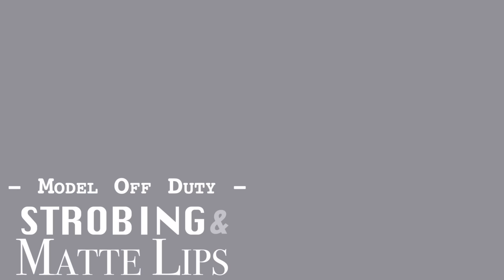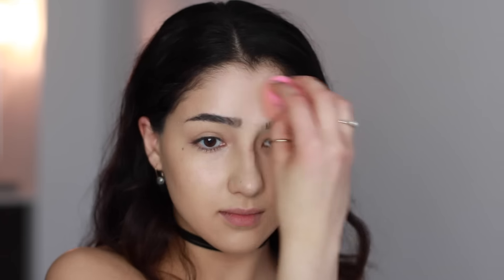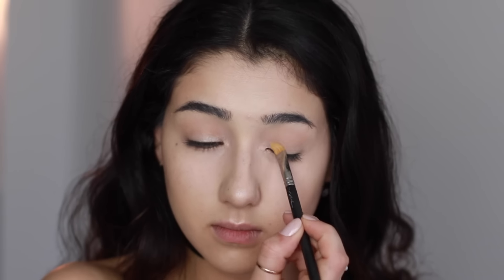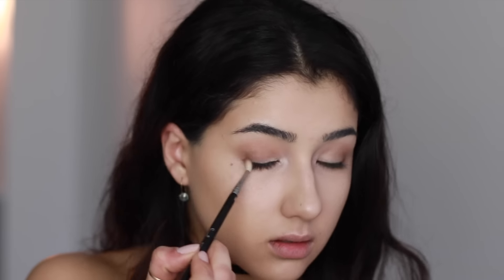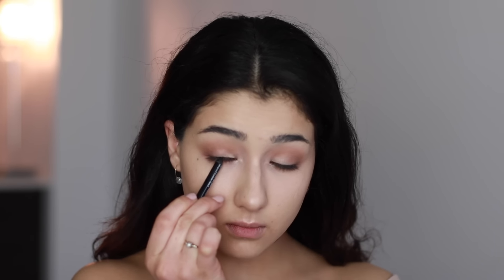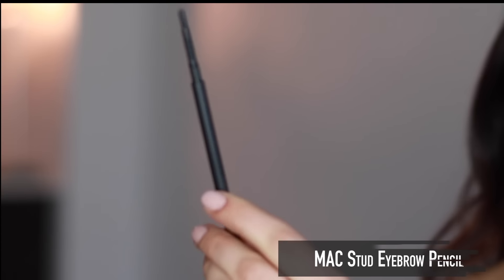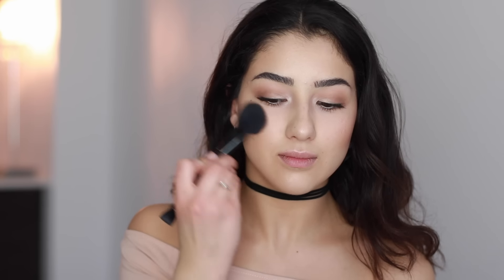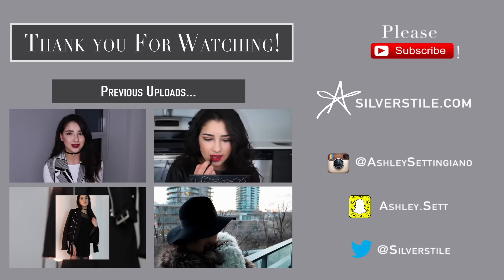Gigi Hadid Inspired: STROBING + MATTE LIPS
GIGI HADID Inspired Look: Strobing Routine & Matte Lips for Spring ’16!

INSTA • ashleysettingiano

Hi my loves! I’m sure you’re all just as obsessed with Gigi’s makeup looks + style just as much as I am so here’s a look perfect for spring, inspired by the lovely Gigi Hadid. From everyday street style to haute couture shows, Gigi has an effortless beauty and killer style that makes her one of my favorite models/humans. This look is very minimalistic, but still on trend for Spring 2016 with a nude on nude look. Be sure to check out my blog for a complete post with photos and a review on the lip products.

QOTD: “Sometimes, you find yourself in the middle of nowhere, and sometimes, in the middle of nowhere, you find yourself”

xx, A